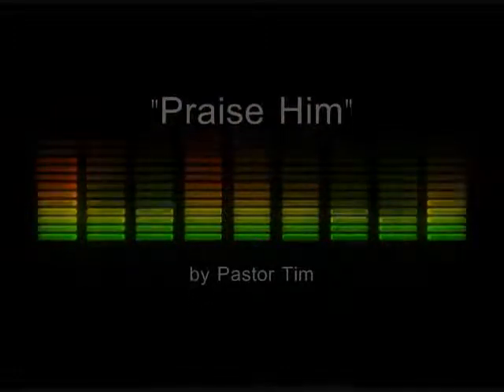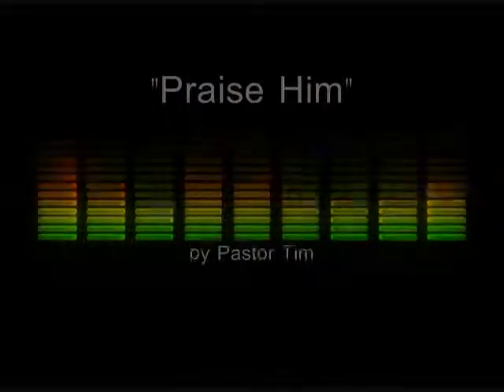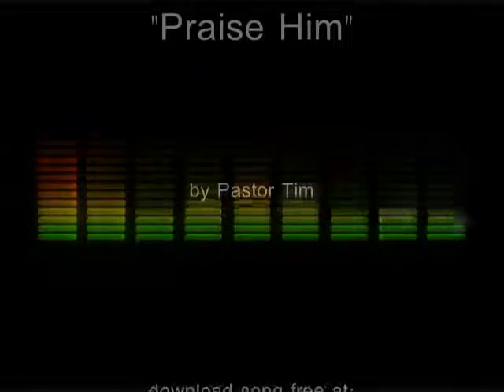Praise Him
Praise Jesus daily, not just when you have a problem or when things are going well.  Everybody wants to call Him, yet they won't take time to praise Him!  You see deliverance and blessings through consistent praise!